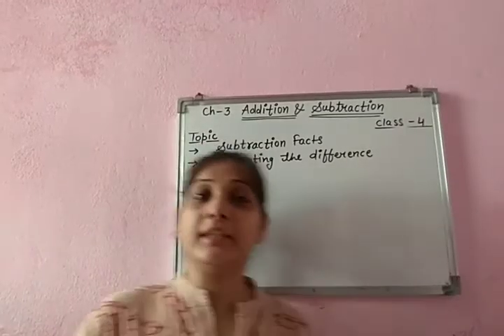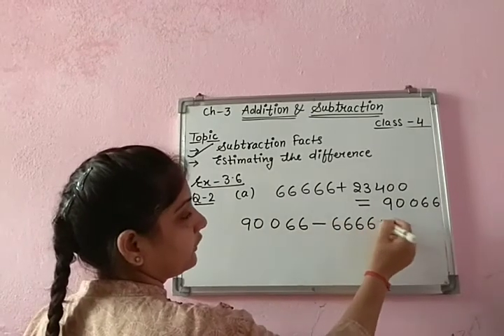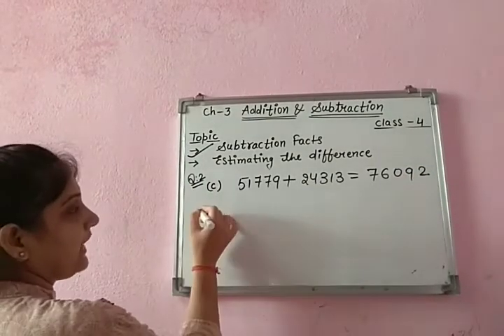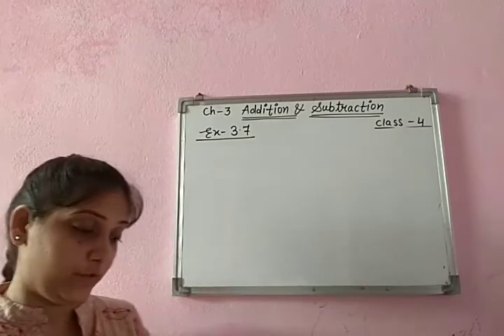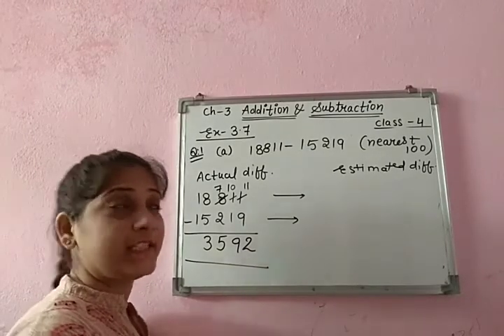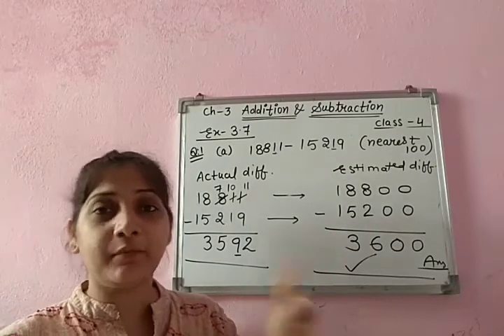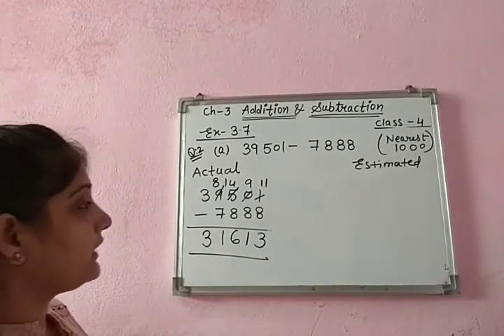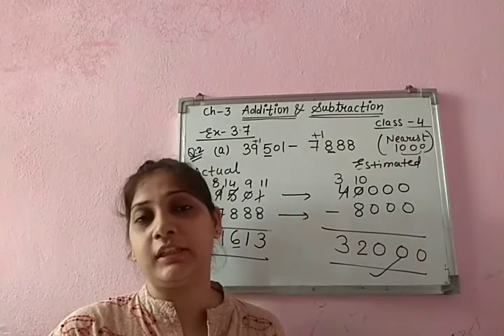Class-4 MATHS ,Ch-3 Addition & Subtraction (module-12)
Topic - subtraction facts & Estimating difference